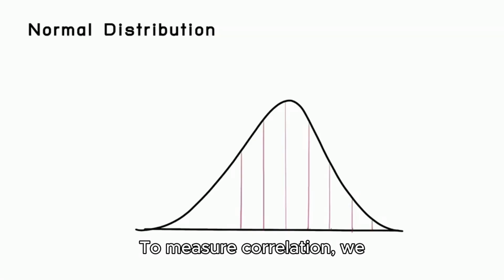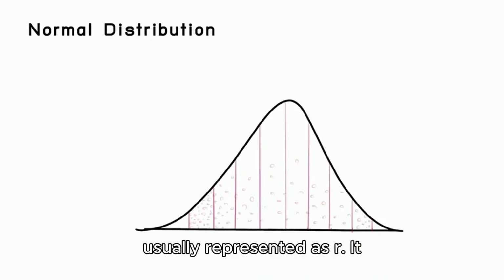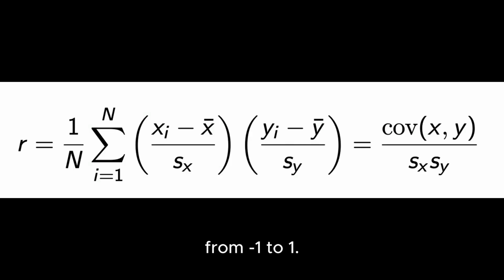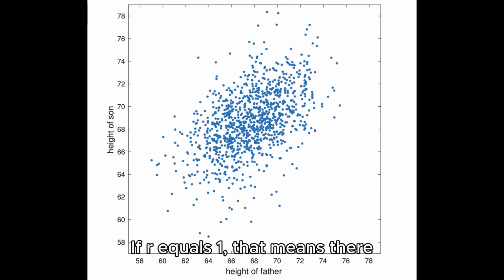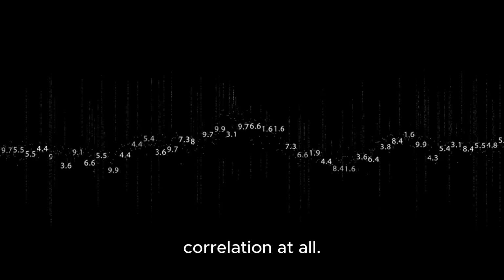Correlation Explained | How to Measure Relationships Between Variables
Ever wondered why some things seem connected? Correlation is a key concept in statistics that helps us understand how two variables relate to each other. In this video, we break down the meaning of correlation, how it’s measured, and why it matters in real-world data analysis.

📌 In this video, we explain:
✅ What correlation is and why it’s important
✅ The difference between positive, negative, and no correlation
✅ How the correlation coefficient (r) measures relationships
✅ Why correlation does not imply causation
✅ Real-world examples of correlation in finance, research, and AI

Correlation is a powerful tool, but it’s often misunderstood. Learn how to use it correctly and avoid common mistakes!